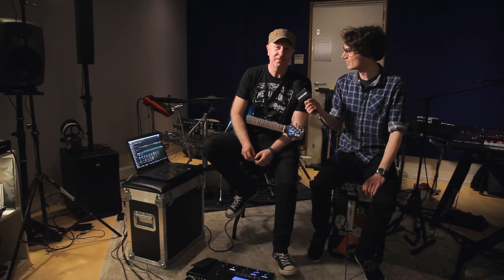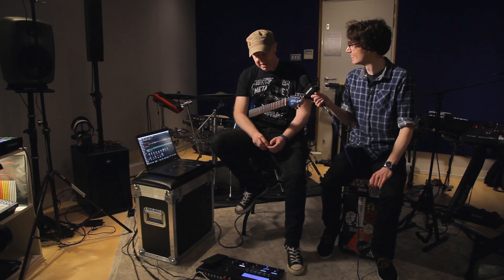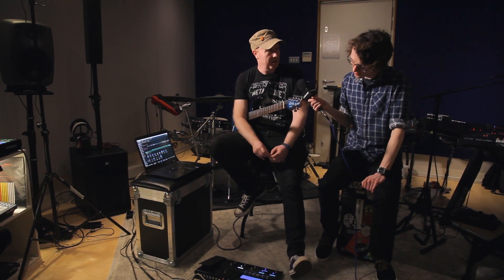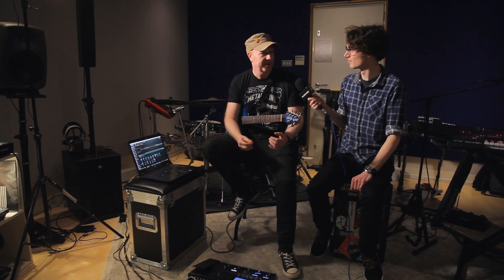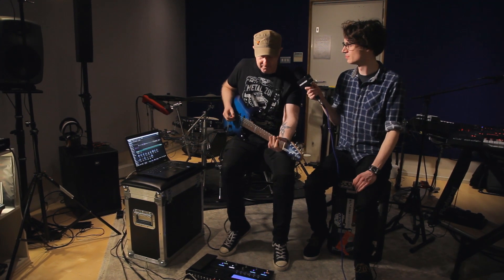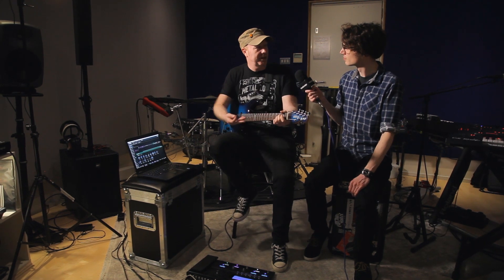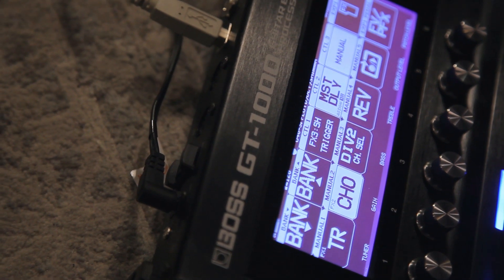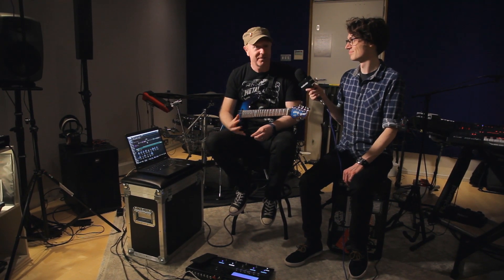Boss GT 1000 v3 Multi Effects Unit - MusicRadar Hands On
We visited Metropolis Studios in London to get a demo of the latest update to the Boss GT 1000 multi effects unit.